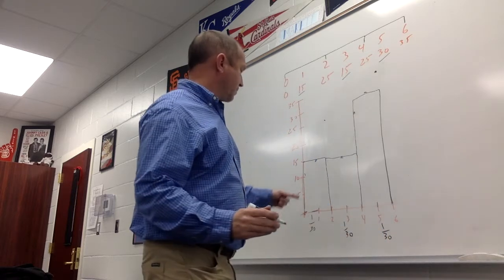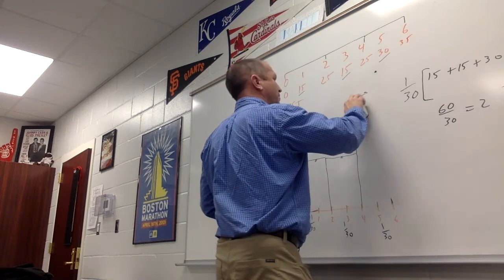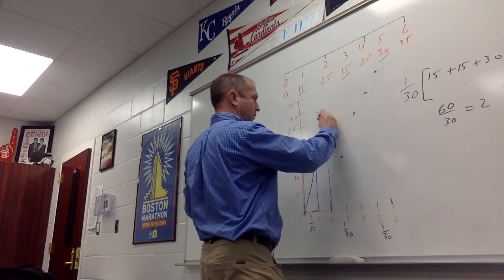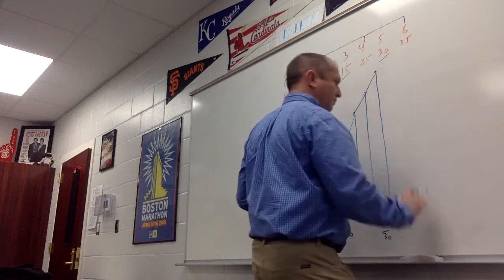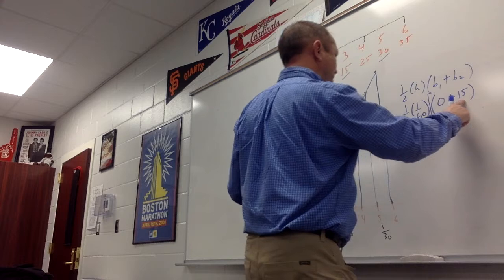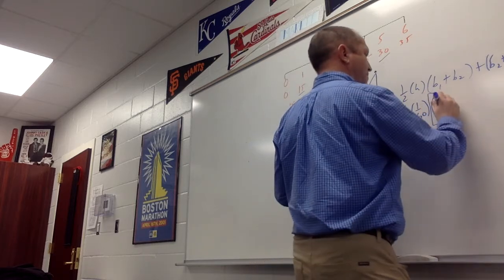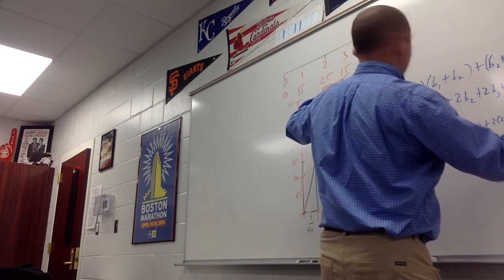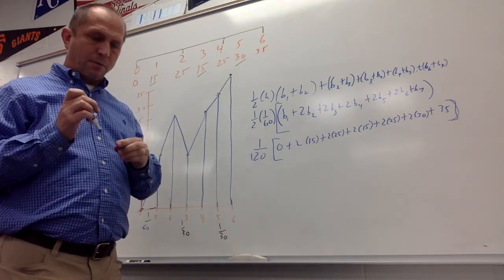mid points and trapezoids